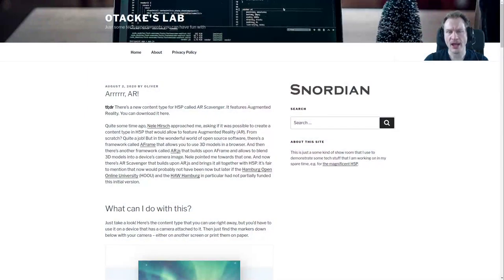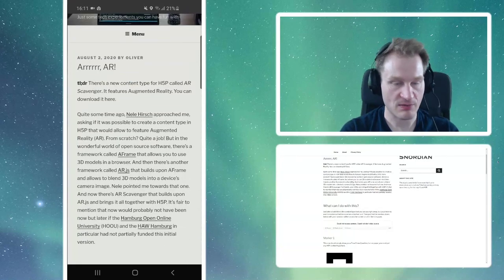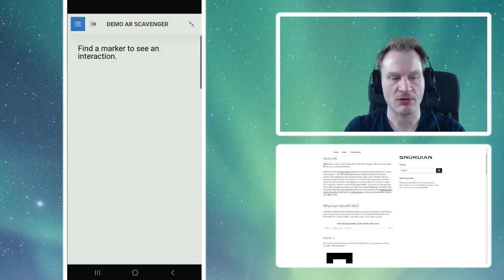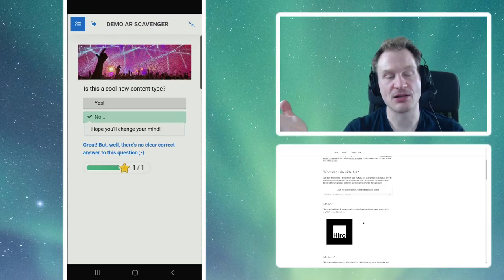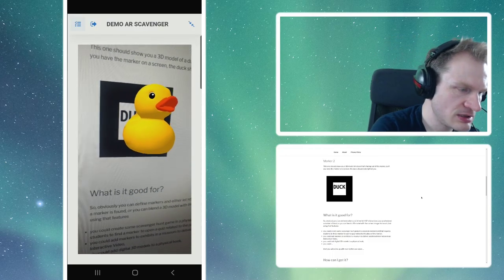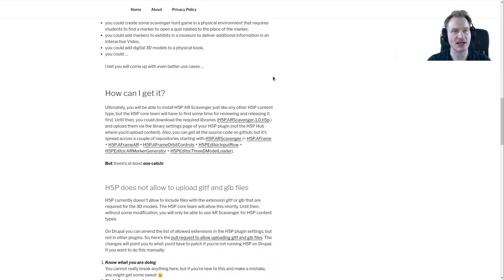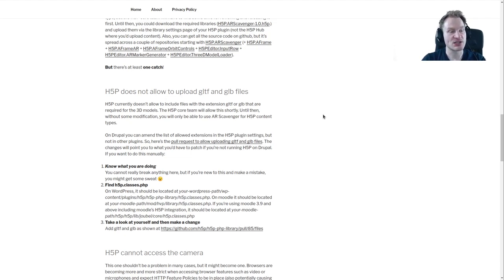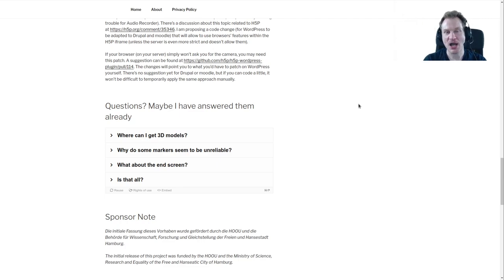Demo: H5P AR Scavenger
This is a quick demo of my new H5P content type H5P AR Scavenger.

Die initiale Fassung dieses Vorhabens wurde gefördert durch die HOOU und die Behörde für Wissenschaft, Forschung und Gleichstellung der Freien und Hansestadt Hamburg.

The initial release of this project was funded by the HOOU and the Ministry of Science, Research and Equality of the Free and Hanseatic City of Hamburg.